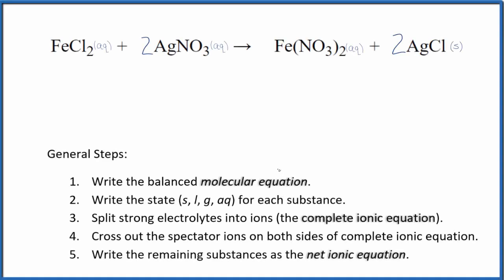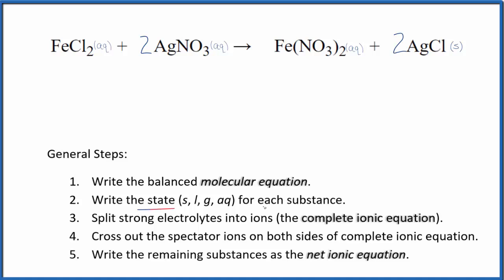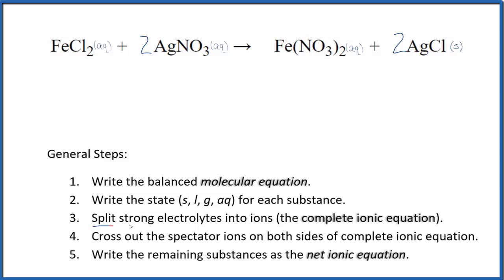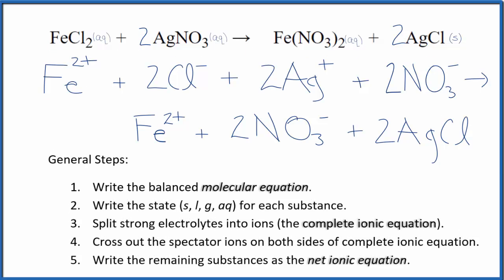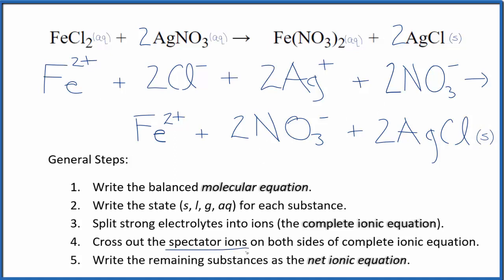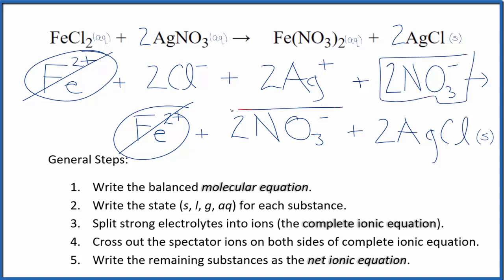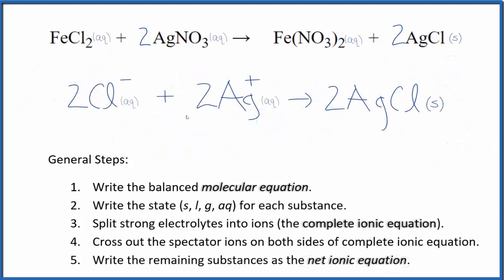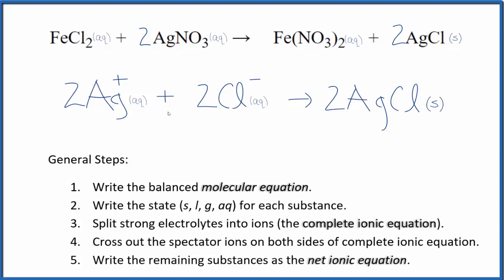How to Write the Net Ionic Equation for FeCl2 + AgNO3 = Fe(NO3)2 + AgCl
There are three main steps for writing the net ionic equation for FeCl2 + AgNO3 = Fe(NO3)2 + AgCl (Iron (II) chloride + Silver nitrate). First, we balance the molecular equation. Second, we write the states and break the soluble ionic compounds into their ions (these are the strong electrolytes with an (aq) after them). Finally, we cross out any spectator ions. These are the ions that appear on both sides of the ionic equation.

Important Skills

More Practice

General Steps:

1. Write the balanced molecular equation.
2. Write the state (s, l, g, aq) for each substance.
3. Split soluble compounds into ions (the complete ionic equation).
4. Cross out the spectator ions on both sides of complete ionic equation.
5. Write the remaining substances as the net ionic equation.